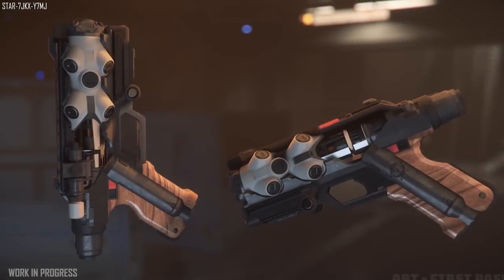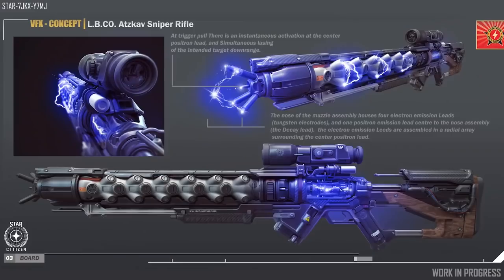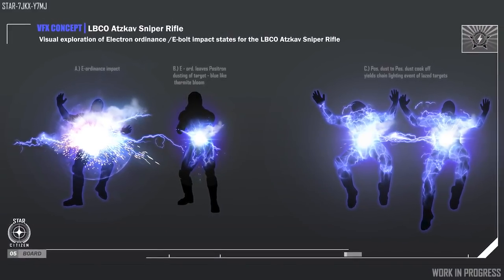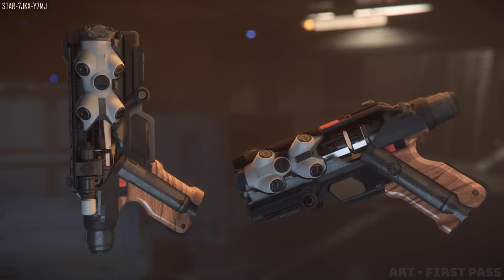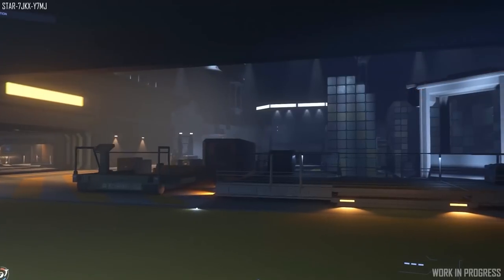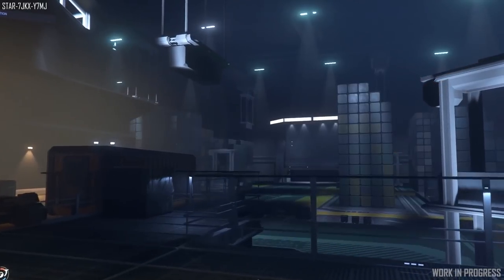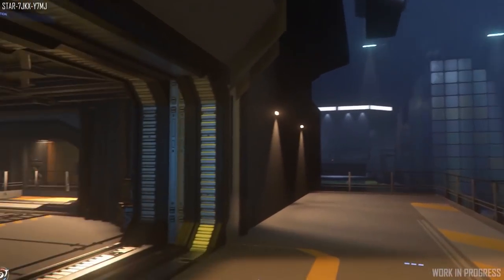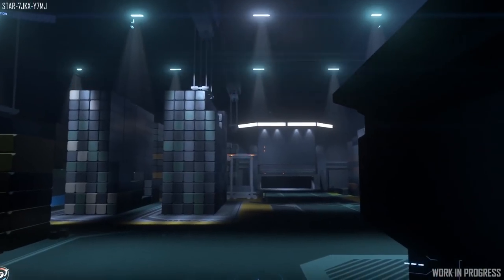Star Citizen Roadmap | 3.9 Stability & Delays, Wave 1? & Big Docking Update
-In this video I go through the roadmap from week to week letting you know exactly what has changed.